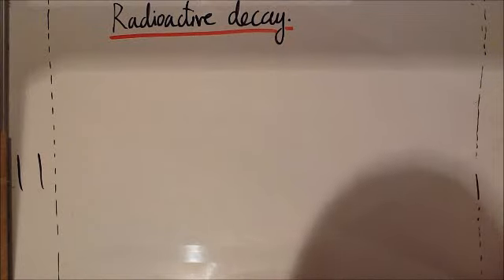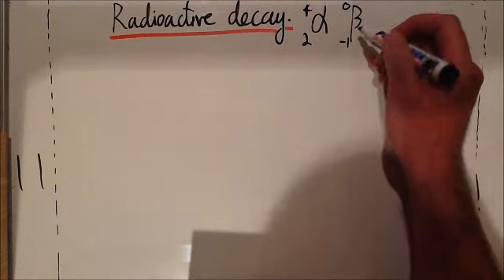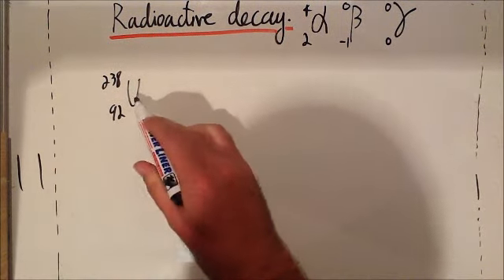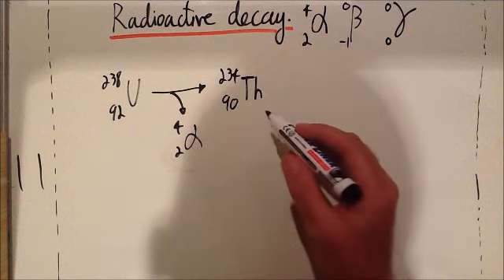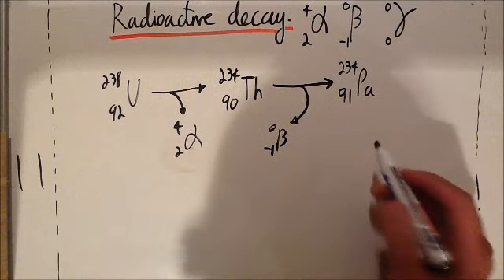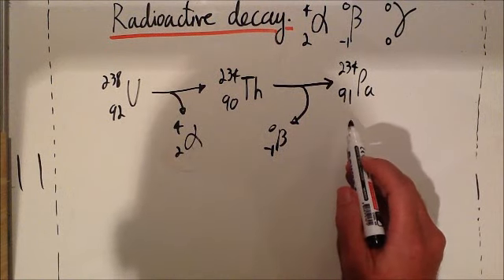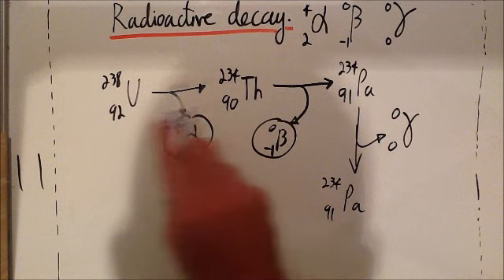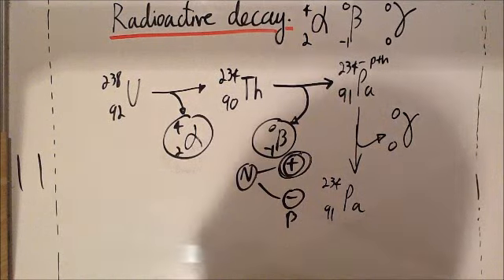Radioactive decay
Radioactive decay equations explanation